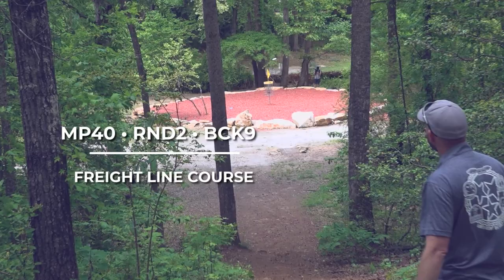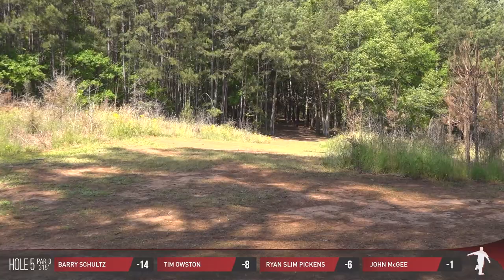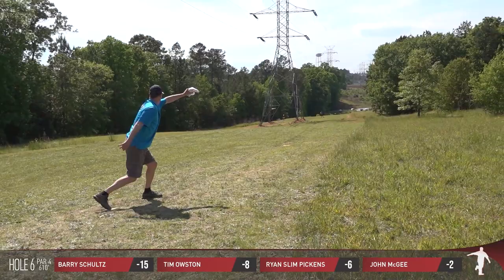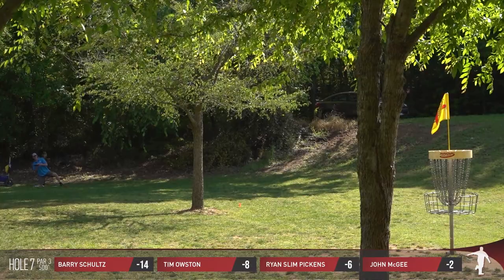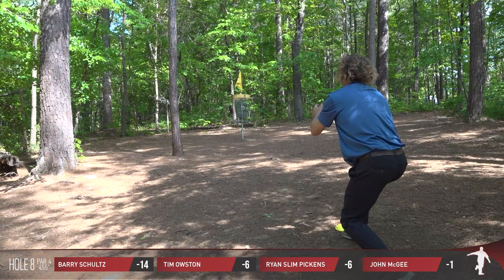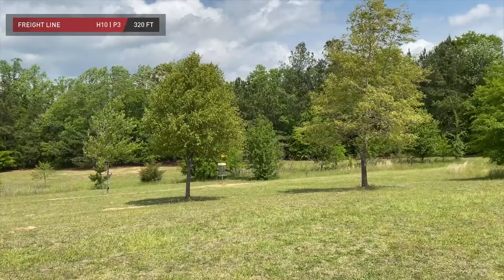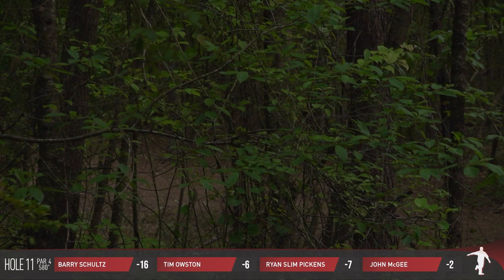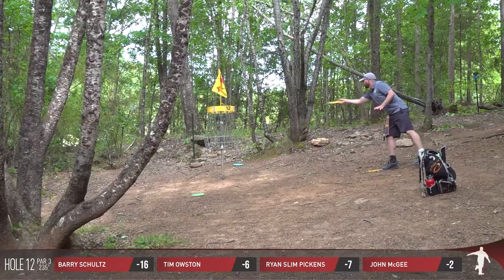2021 Huk Central • Rnd 2 • Back 9 • MP40 • Barry Schultz • Tim Owston • Ryan Pickens • John McGee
2021 Huk Central presented by Southern Wesleyan University
MP40 • Round 2 • Back Half
Featuring:  Barry Schultz, Tim Owston, Ryan Slim Pickens, John McGee
Commentary: The Disc Golf Guy
Camera:  Dustin S and Dillon F
Edit:  The Disc Golf Guy
Location:  Grand Central Station Disc Golf Park, Freight Line Layout
Date: Saturday, May 8, 2021

For the second round we switch the two camera coverage over to the MP40 (Pro Masters) division.  Lucky for us we have one of the greatest golfers of all time on the card in Barry Schultz.  He's joined but a few other great players who have the tall task of trying to keep up with the winner of nearly 300 PDGA events.

Rounds 3 and 4 we'll go back to featuring the lead MPO cards with the two camera coverage but we also loved shinning the spotlight onto this talented group of guys as they tackle the freight line course.

The Disc Golf Guy channel covered 6 TOTAL rounds of golf.  4 being with throw and catch cam and 2 being solo camera action.  There are 4 rounds of competition spanning Saturday and Sunday so we hope you enjoy the action as well as the bonus coverage.